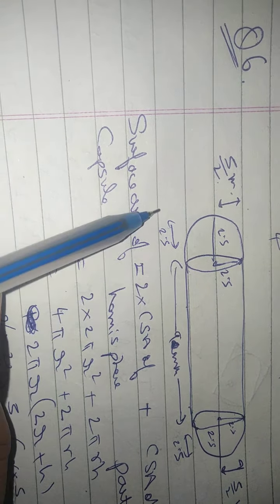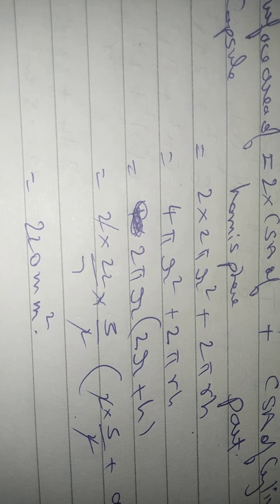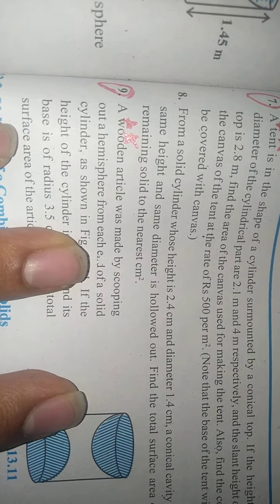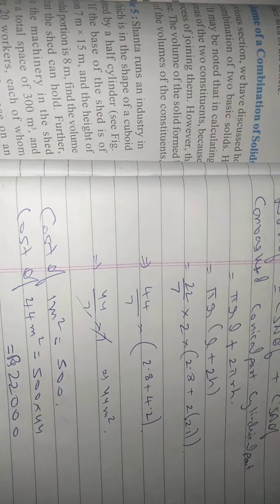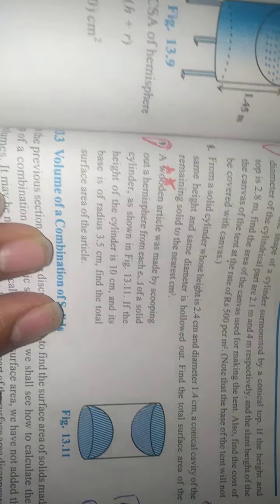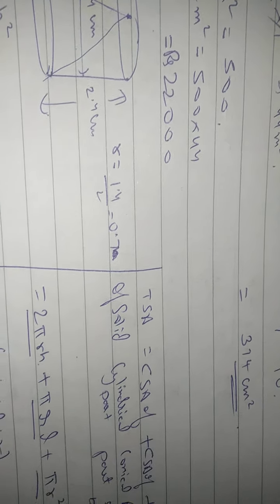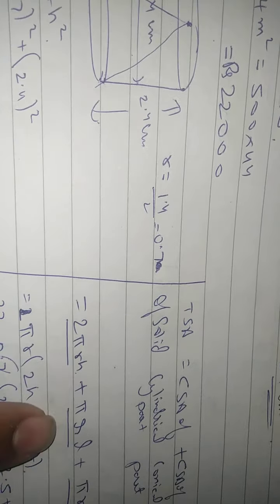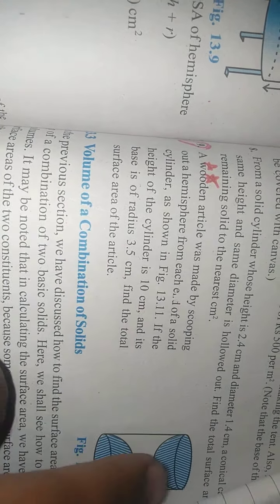Class X Mathematics Ex 13.1 completed